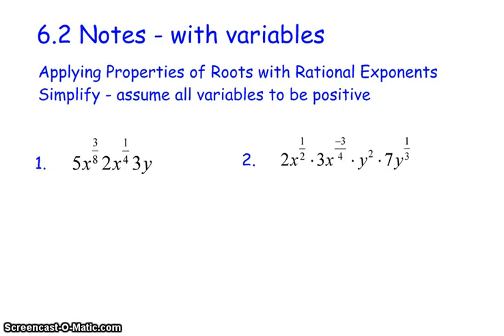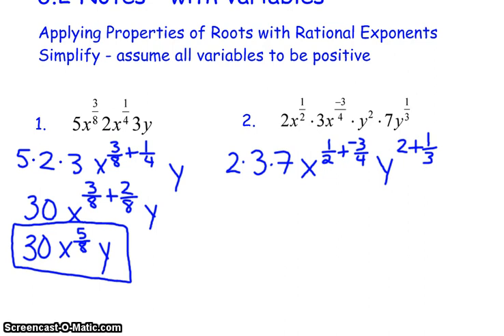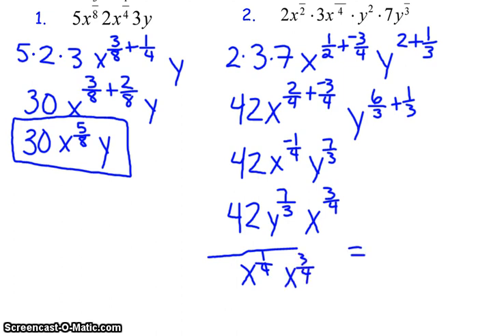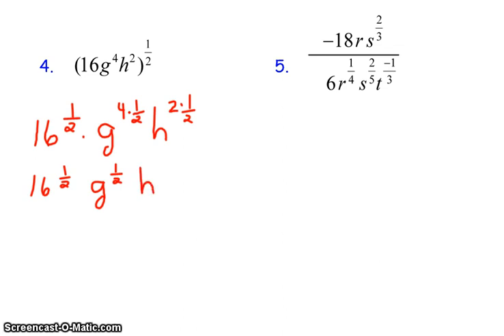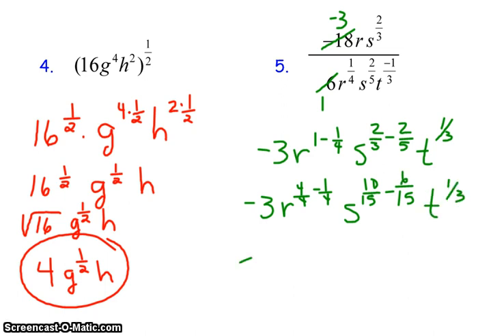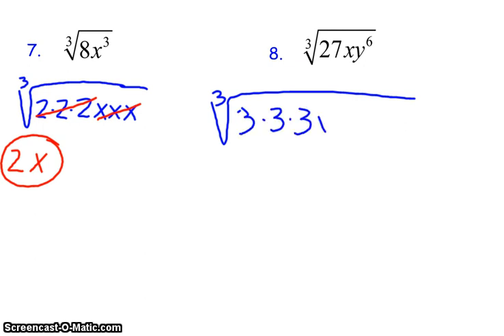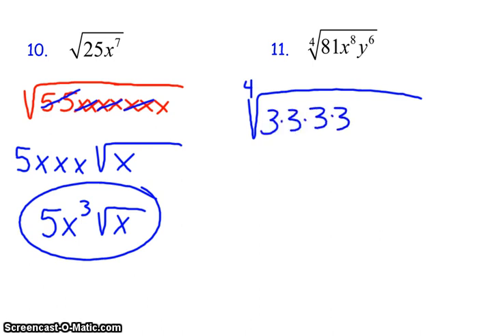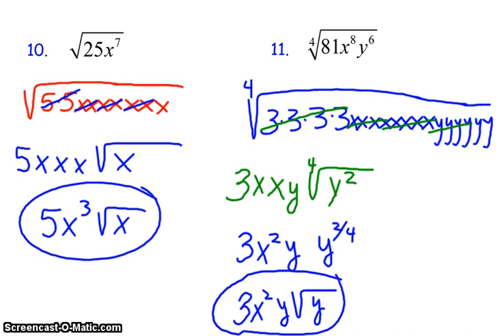6.2 variables part 1